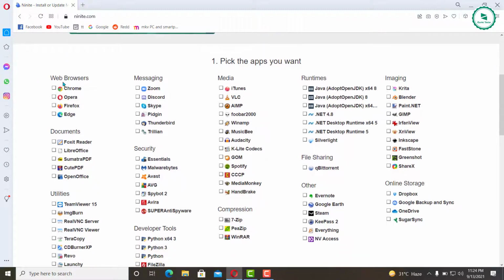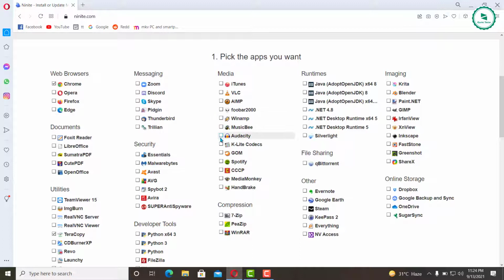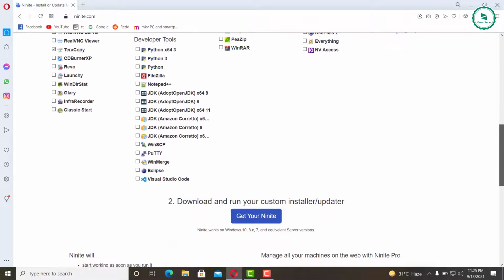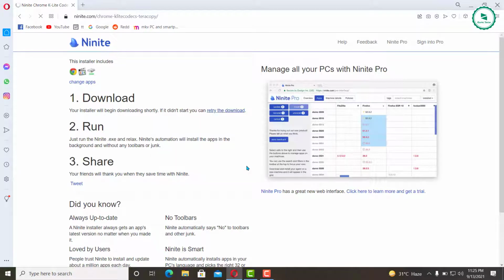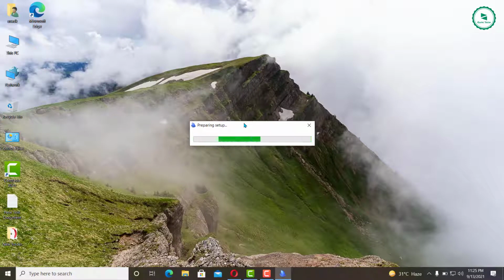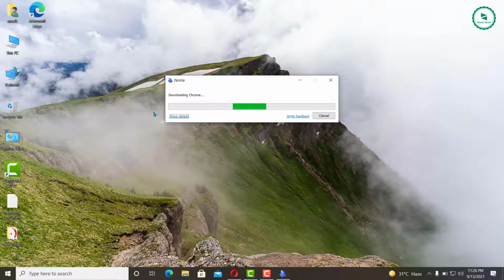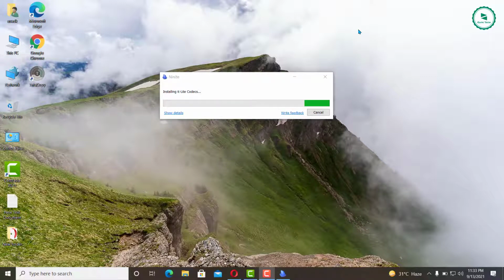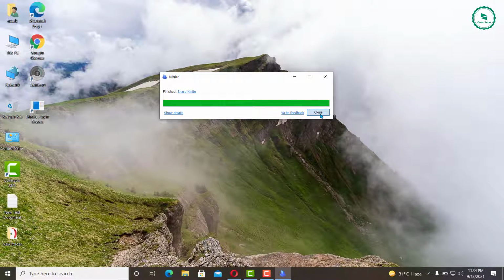How to install multiple software in just one click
How Ninite Works
Ninite tries to behave exactly like a technical friend you've asked to install a few apps for you. This means that Ninite installers, regardless of when or where they were created:

Say "No" to toolbars or other junk
Always install the latest version of an app
Install the right 32-bit or 64-bit version for a PC
Install apps in the PC's language
Skip apps that are already up-to-date
Upgrade an app if it's out of date
We put a ton of effort into making sure Ninite just does the right thing and we think that's a big reason why people like using it so much